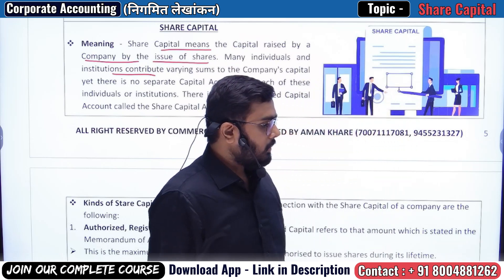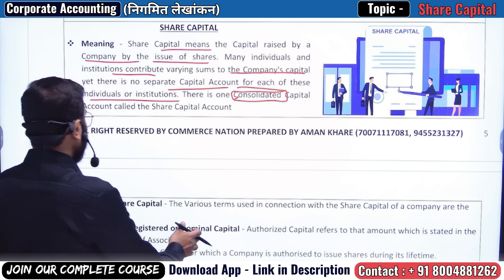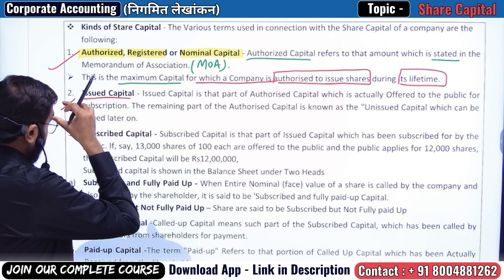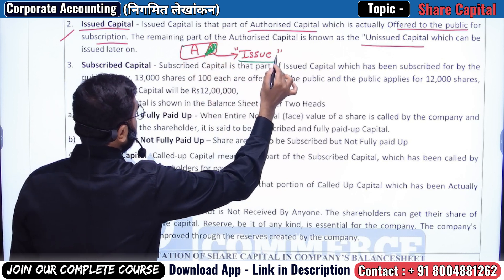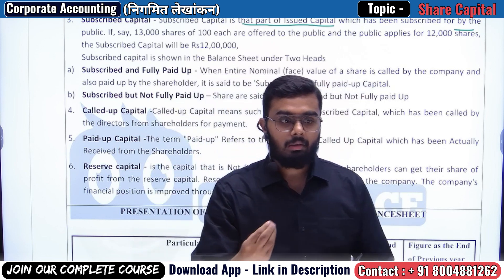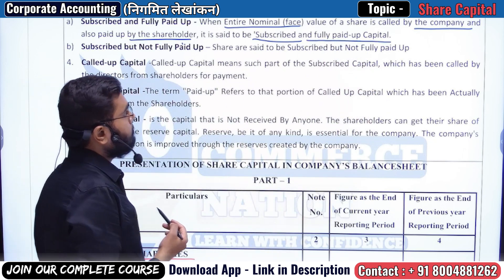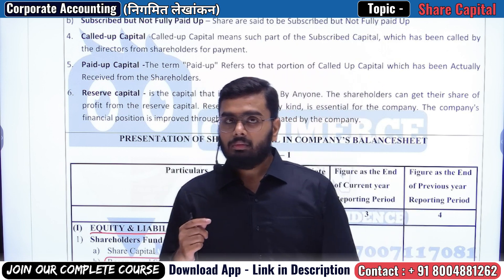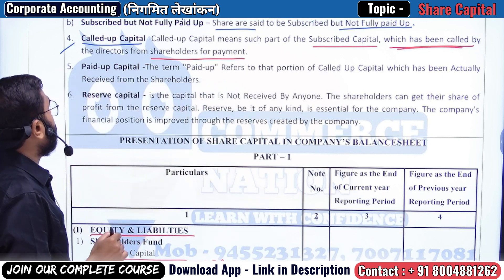Share Capital | Gorakhpur University (DDU) B.Com 5th Semester Video Lectures | b.com semester exam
Topic - Share Capital

 Hello Students  -:
Follow these step to Join Our Online Course
हमारे ऑनलाइन कोर्स से जुड़ने के लिए दिए गए स्टेप्स को फॉलो करें -:

🔥 Step 1 - Playstore से College Nation  Mobile App डाउनलोड करें

🔥 Step 2 - आप जिस भी कोर्स को ज्वाइन करना चाहते हैं, उसको Select करें |
                    (Note - पेमेंट हमारे एप के द्वारा ही होगा)

🔥 Step 3 -. पेमेंट के तुरंत बाद आपका Course Activate हो जाएगा, और आप अपनी पढ़ाई शुरू कर सकते हैं

🔴 Note  - कोई भी समस्या आने पर हमे Contact करे (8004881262 / 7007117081)
🔴 Offline Course Enquiry -  हमे Contact करे
📍 Location -  N4/25 Bhakt Nagar VIdya Bhawan Karaundhi Chauraha Varanasi

😎 Hello
आप हमारे Courses से जुड़ कर
MGKVP | HCPG | UP College | Luckhnow University | Kanpur University की तैयारी कर सकते हैं

😎 हमारे Courses में आपको
👉 Recorded Videos Lectures  👉 Live Doubt Classses 👉 Study Material
👉 Previous Year Papers 👉 Test Series 👉 Whatsap Group 👉 Important Questions   (Provide किए जाएंगे)

😎Join Our Courses Today / आज ही हमारे आनलाईन कोर्स से जुड़े

👉 B.Com Semester (1st, 2nd, 3rd, 4th, 5th, 6th)
👉 BBA Semester (1st, 2nd, 3rd, 4th, 5th, 6th)
👉 BCA Semester (1st, 2nd, 3rd, 4th, 5th, 6th)

    (Mon - Sun 10 Am to 5 PM)

 Related tags -